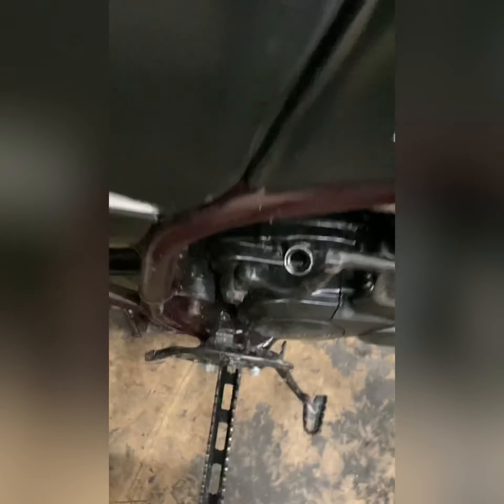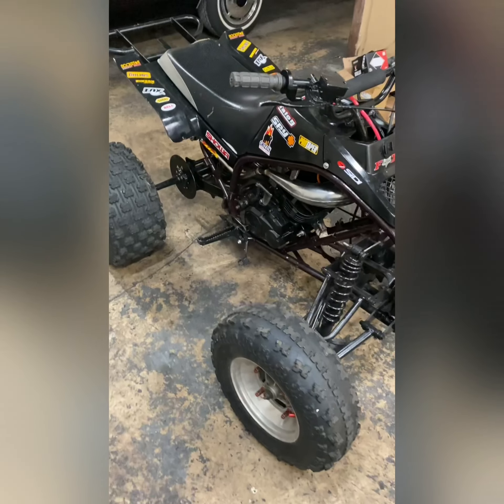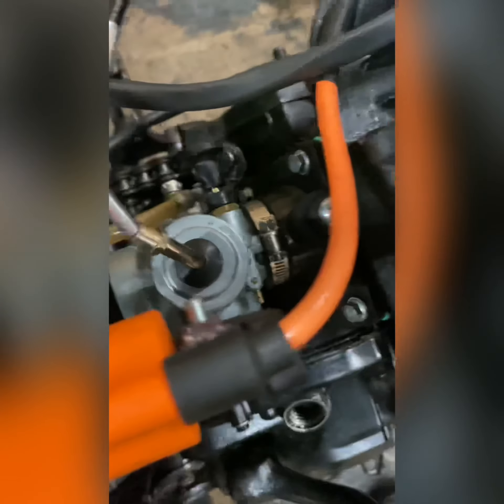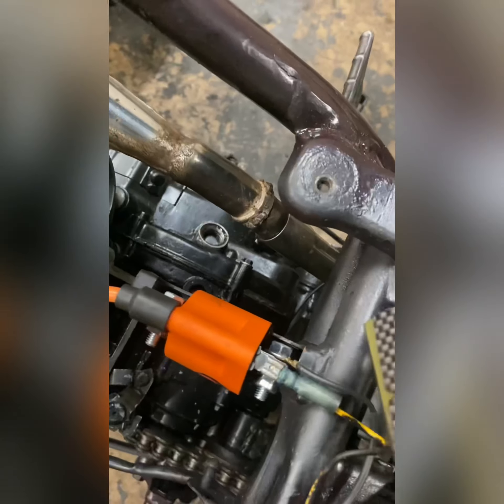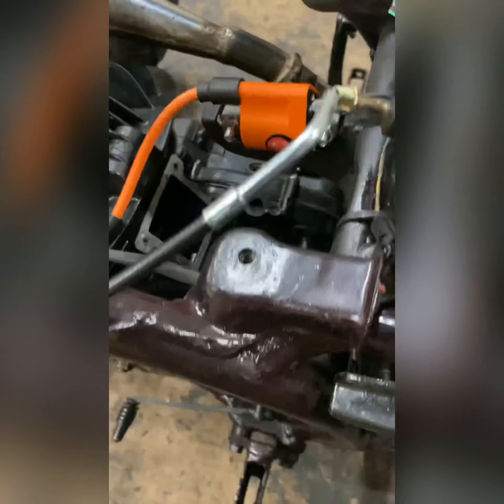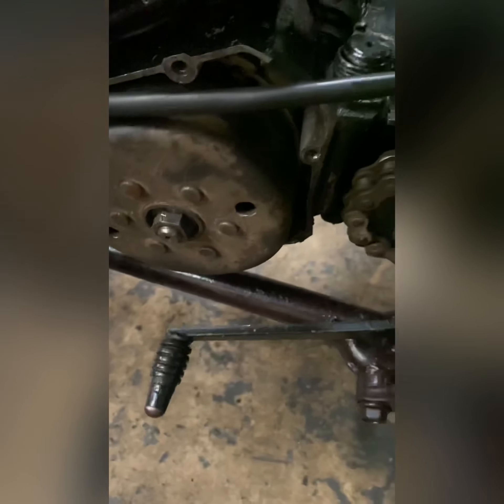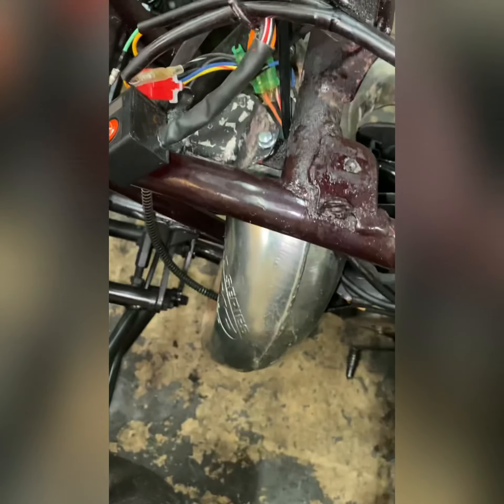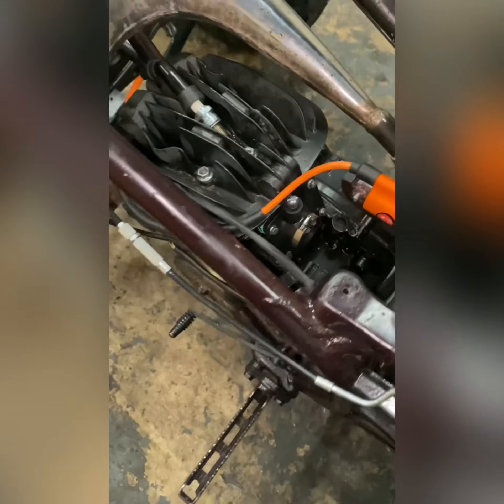🔧🍋 part 1 the first Chinese 2001 Yamaha Blaster inspection all chinese parts South Florida Vibes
Needs oem carb oem stator oem coil and oem cdi box @getitingearcycles South Florida Vibes